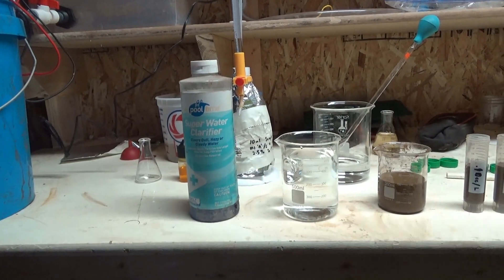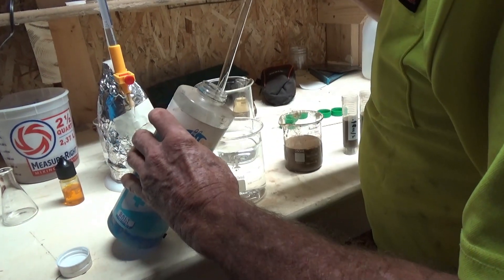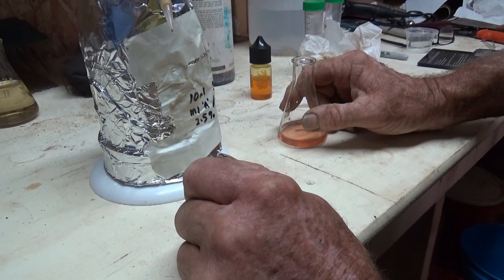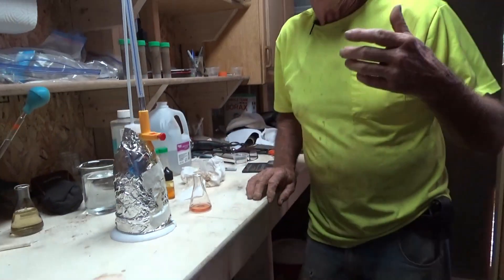227 Testing the Effects of Flocculant on the Leaching Solution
Never add a new chemical to your leaching system without testing it first in the lab.